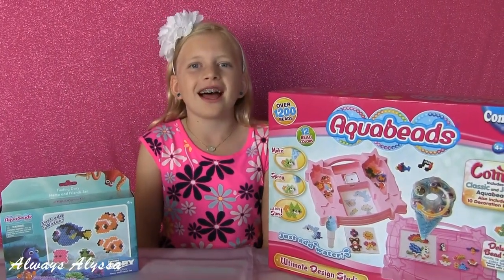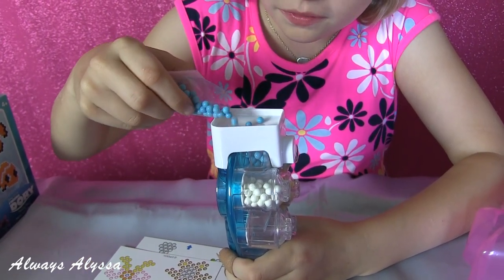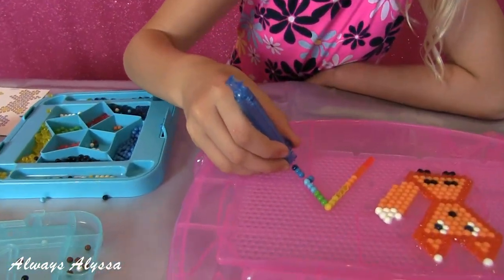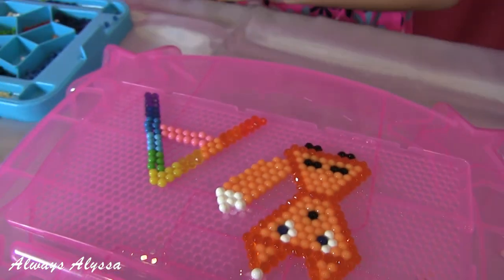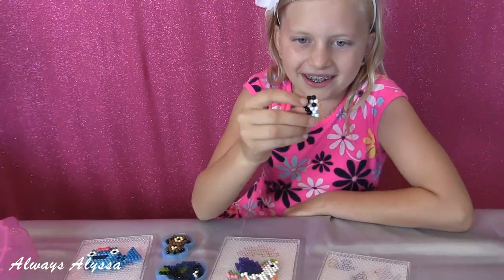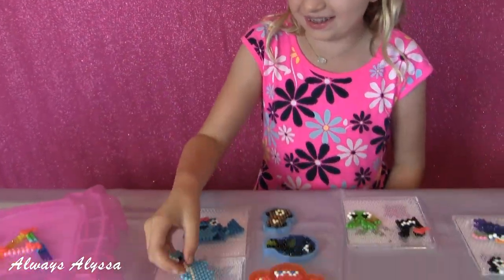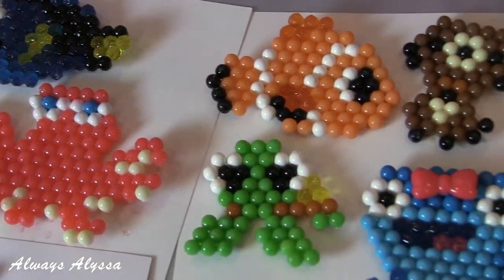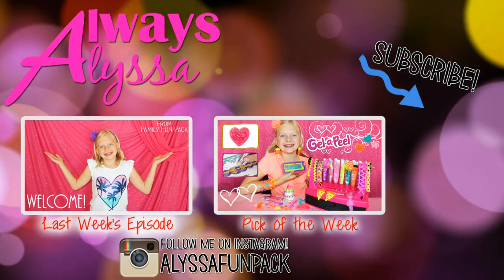Aquabeads Ultimate Design Studio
I really loved playing with aquabeads.  They're a really easy toy to use, which is always a bonus.  After they dry, they stay glued together because they bond with the water, but they don't break too easily when you bend them, so that's nice. My favorite pen to use for creating is the skinny blue one I was using.  The ice cream cone one is cute, but it's really big and was a lot harder for me to use.
XOXO,
Alyssa

Shop my video:
AquaBeads Ultimate Design Studio Playset
AquaBeads Super Refill Playset
AquaBeads Disney Pixar Finding Dory - Nemo and Friends Set